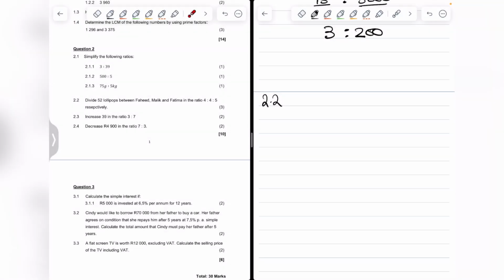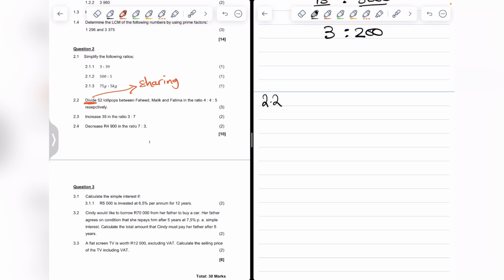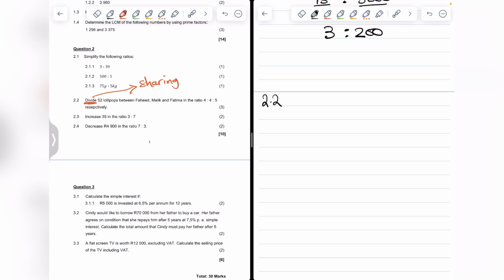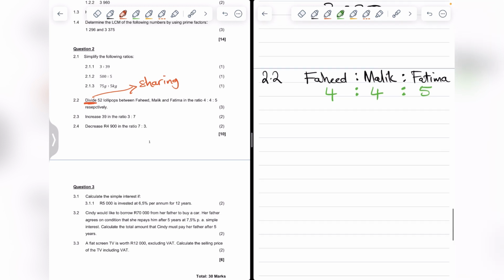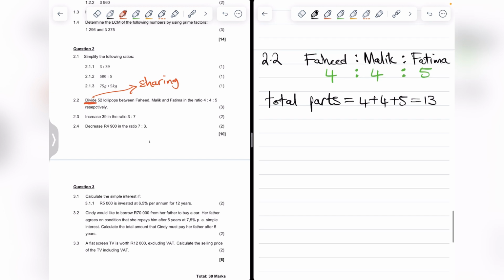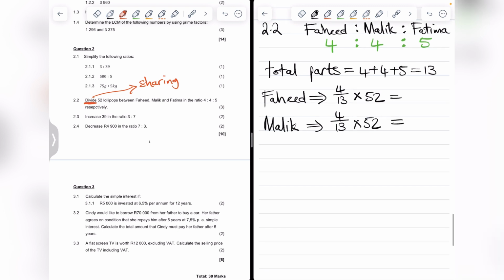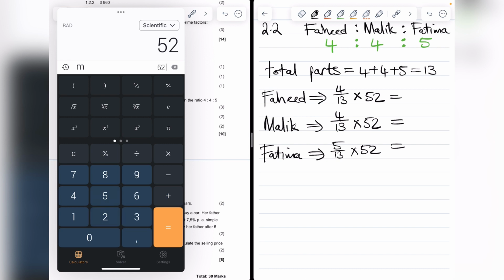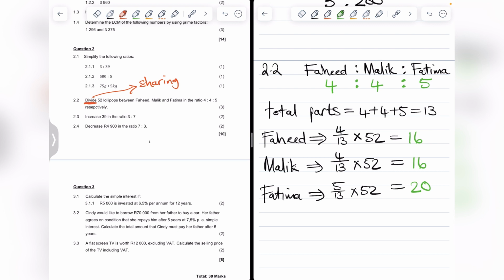CT 1B Question 2.2